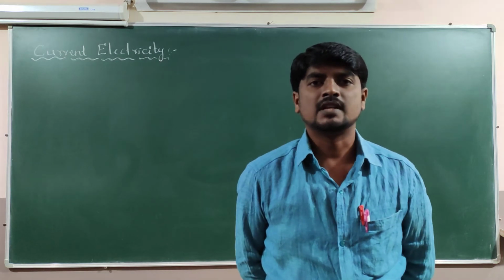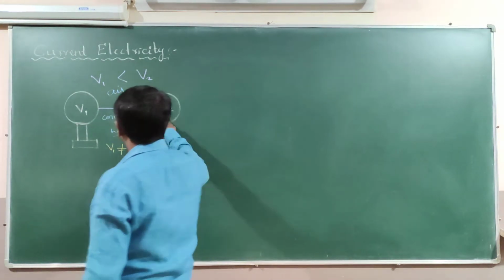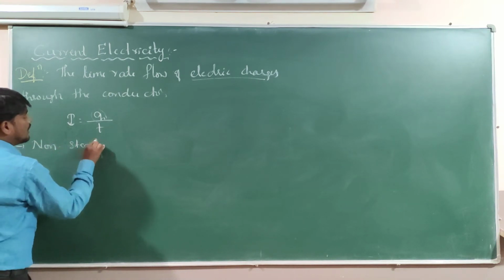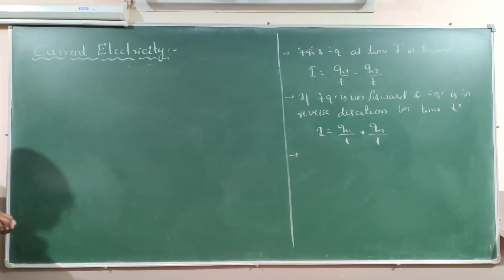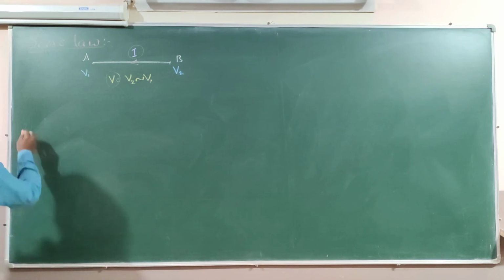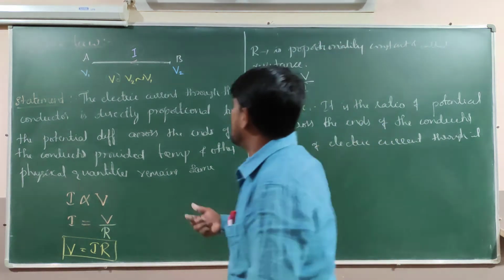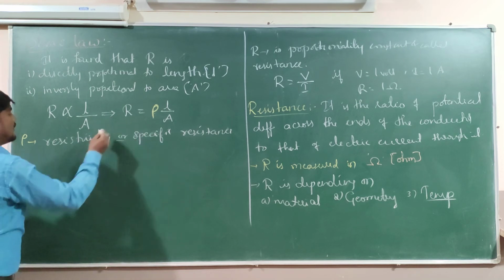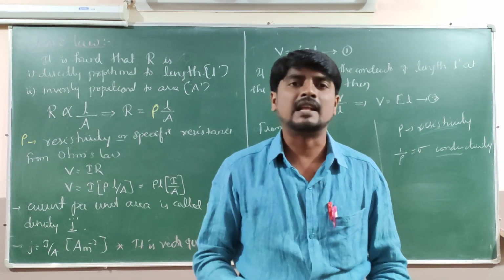Current electricity V-1